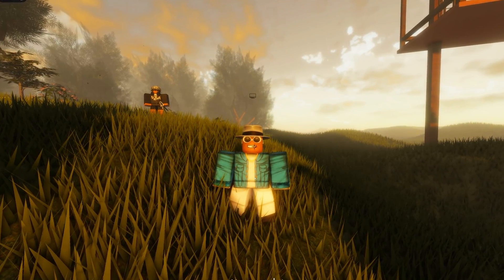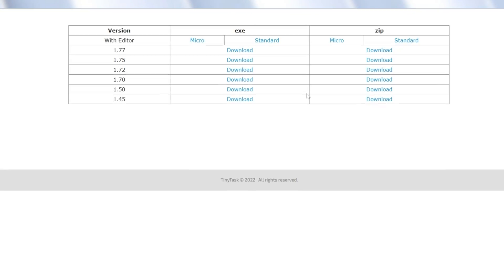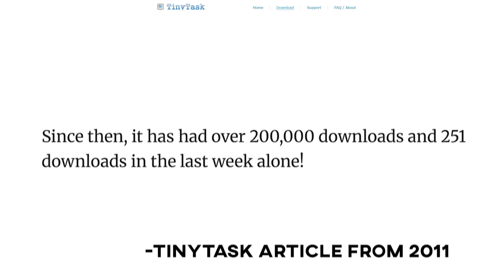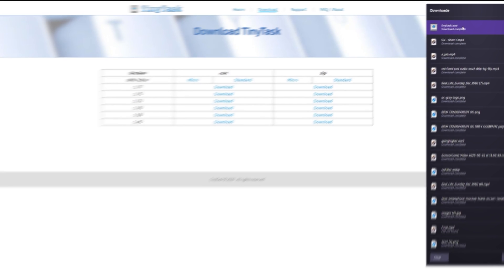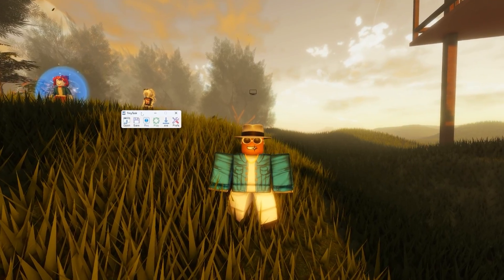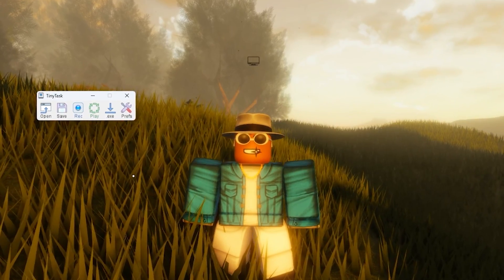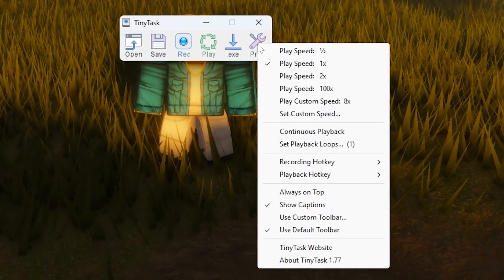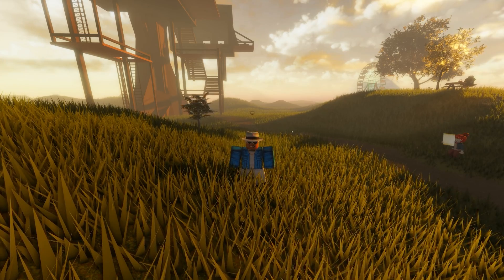How to Go AFK on Roblox (Without Getting Kicked) NEW METHOD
In this video, I will show you how to go afk on Roblox without getting kicked! This tutorial will show you step-by-step how to go idle away from your keyboard/AFK on Roblox for over 20 minutes in game servers like PLS donate without getting kicked from the Roblox experience you are playing.